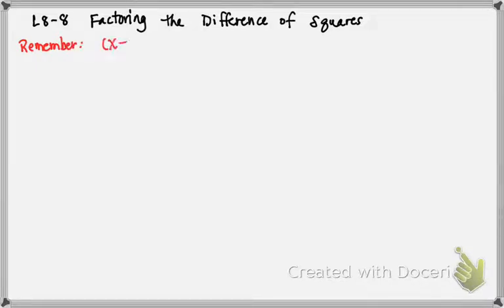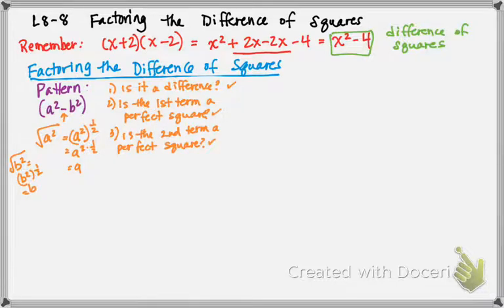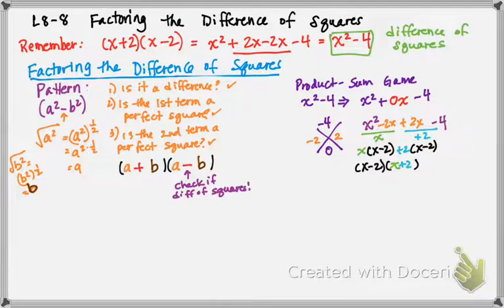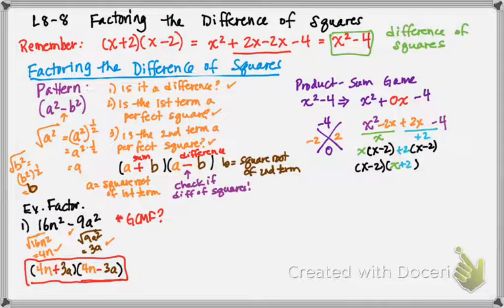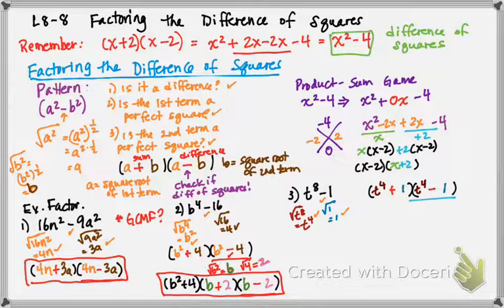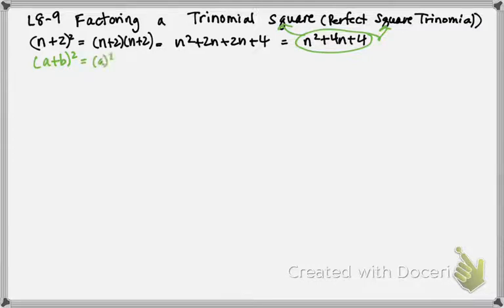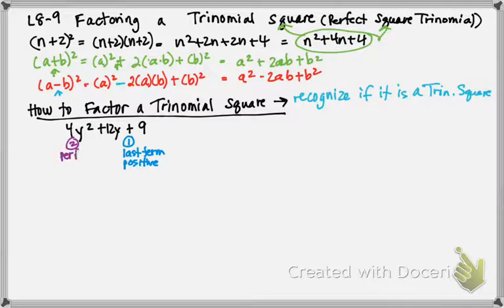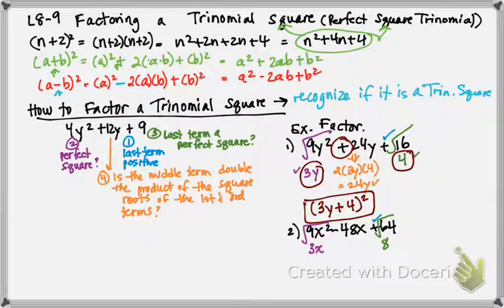Math 8A L8-8 & L8-9 Factoring Diff of Squares & Trinomials Squares